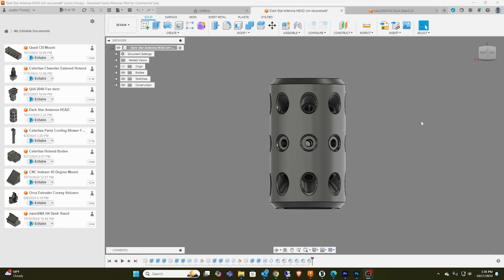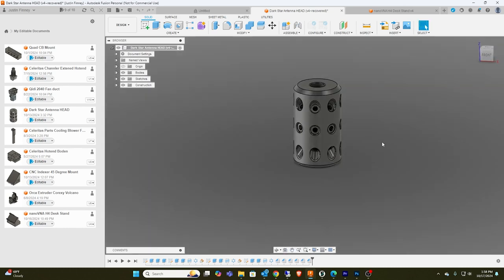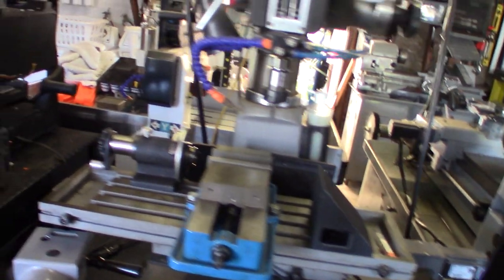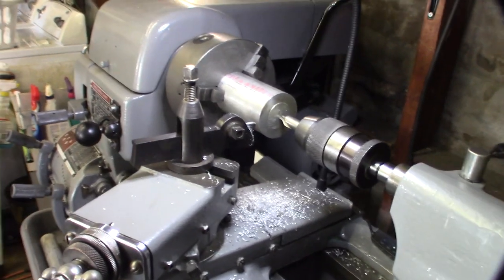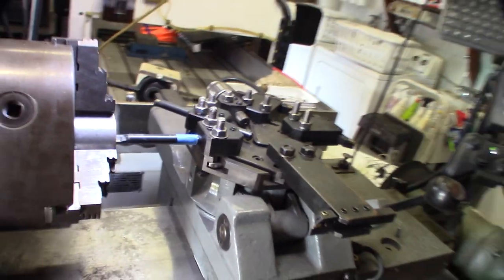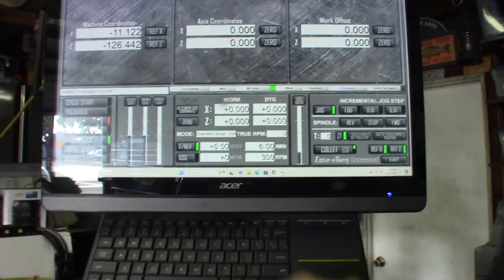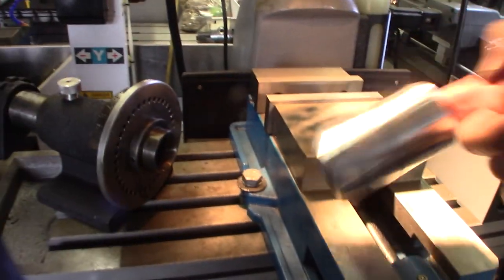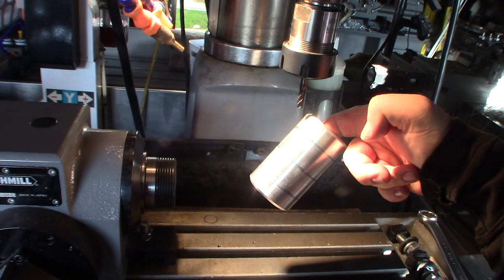Dark Star Experimental Radial Antenna , Ground Plane 1/4 wave Concept CB 11m DX machining Part 1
I need to improve my CB antenna DX situation. I'm working on a few prototypes. I can't go 1/2 wave. I have power lines too close. My goal is to use my new nanoVNA machining tools to make a kick butt antenna on 11 meters. At 1/4 wave I will really have to dial in the ground plane radials. I might try some upsloping radials to see what happens. Let me know what you guys think?